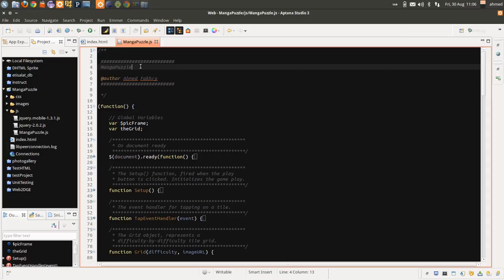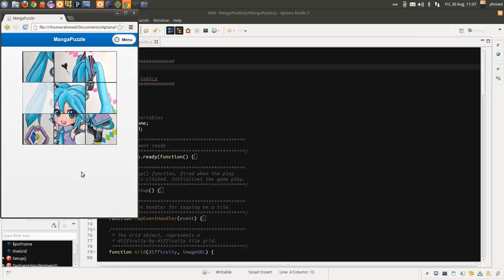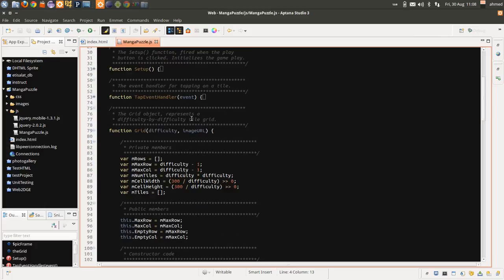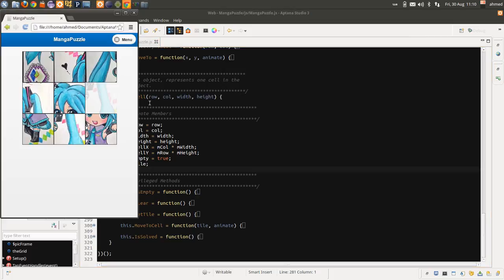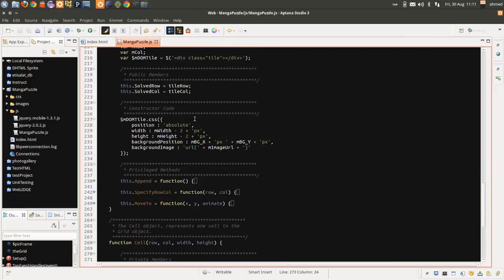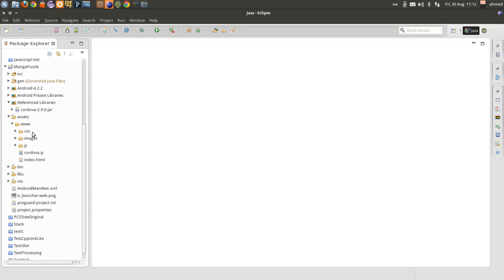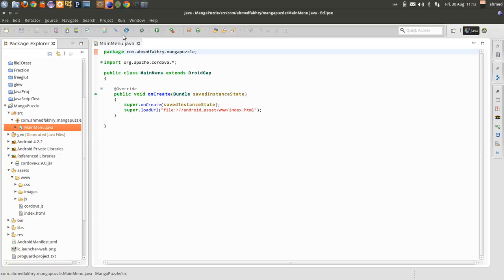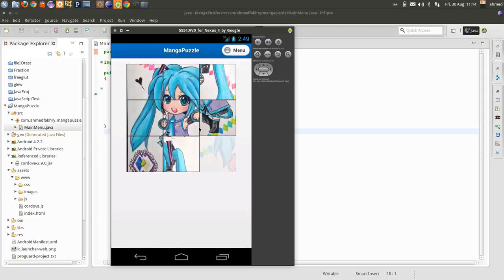Building An Android Game Using Web Technologies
MangaPuzzle: An Android game written using HTML, CSS, JavaScript and JavaScript Libraries, and then wrapped as an Android app using the PhoneGap framework.